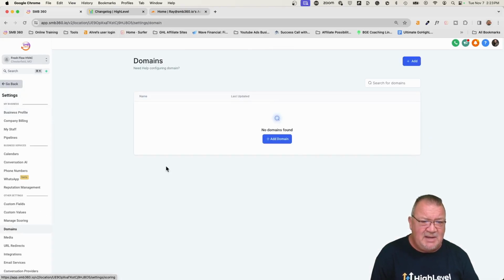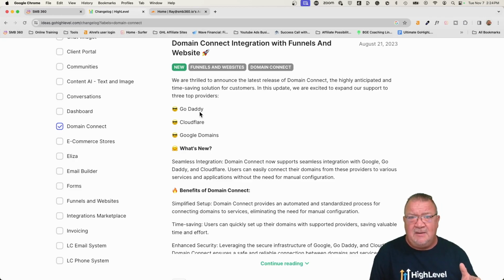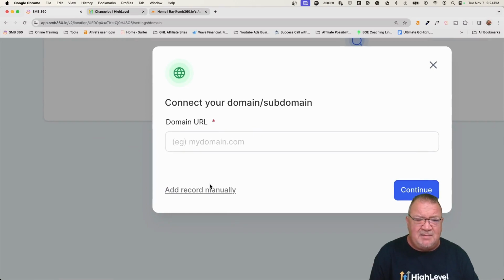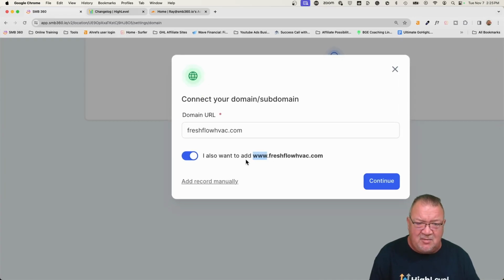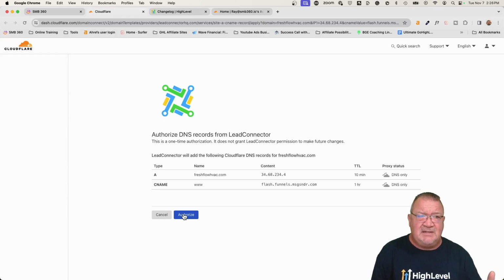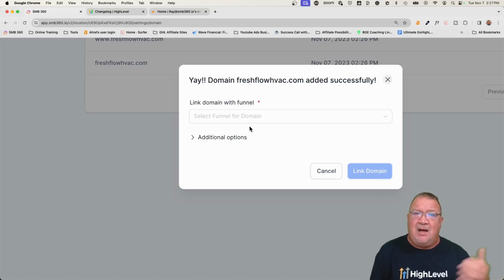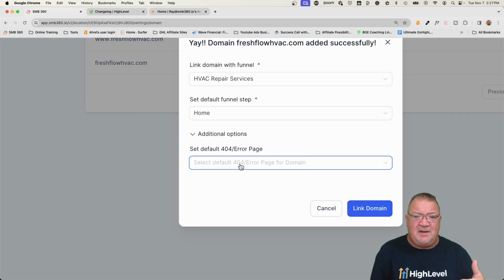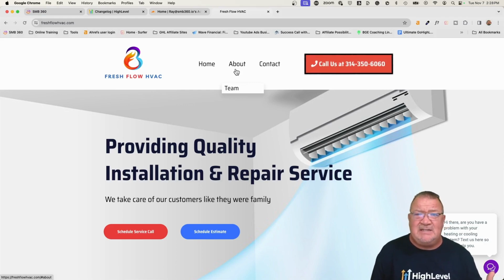Domain Registration Wizard with GoHighlevel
1.) Check your Spam/Junk folder to see if it's there.
2.) If it isn't there, then follow these steps

Navigate the domain registration process seamlessly with the GoHighlevel Domain Registration Wizard! Learn how to search, register, and manage domains effortlessly within the platform. Whether you're launching a new website or expanding your online presence, this wizard simplifies the process for marketers and business owners alike. Watch now to master domain registration with GoHighlevel!

1.) Check your Spam/Junk folder to see if it's there.
2.) If it isn't there, then follow these steps